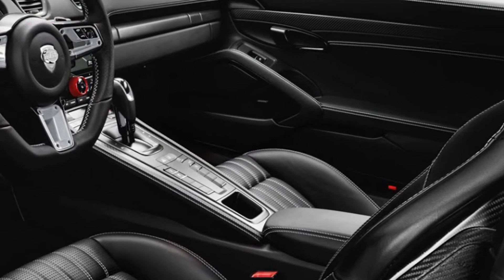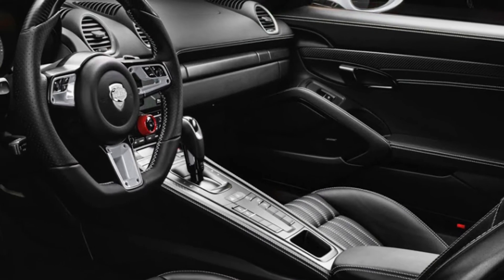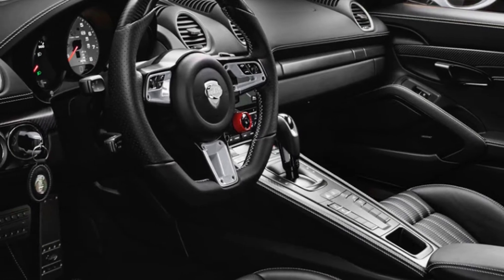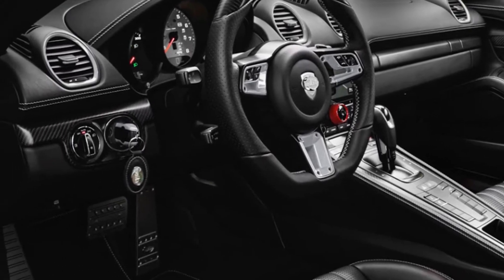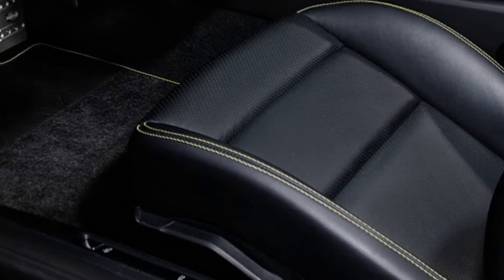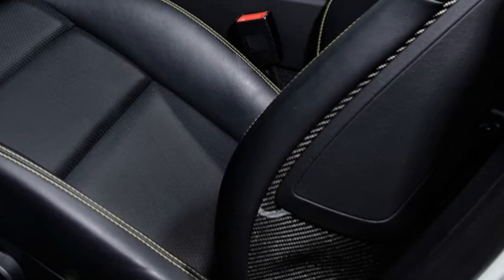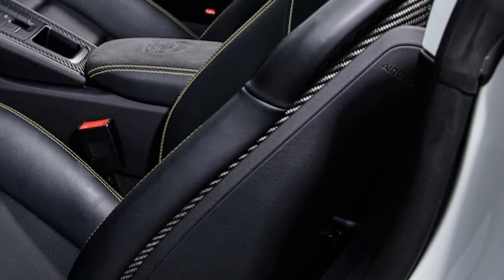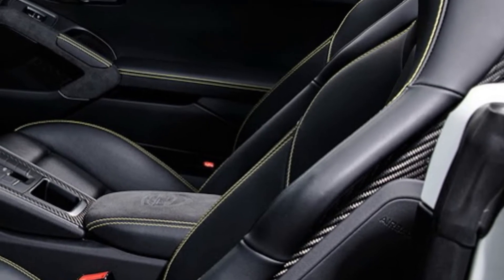TechArt Tunes Porsche 718 To 400PS, Adds Nose Lift System | Car News 24h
Ask TechArt what they could do for your Porsche 718 Boxster or Cayman and you'll probably hear all about the body kit, the carbon fiber package, the custom wheels or the personalized interior.